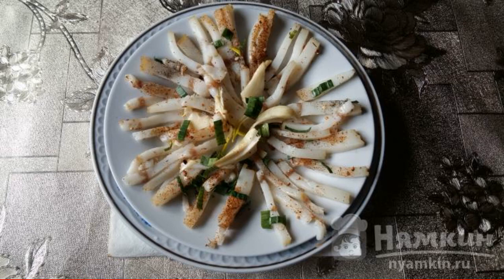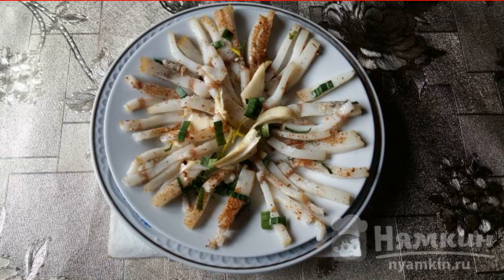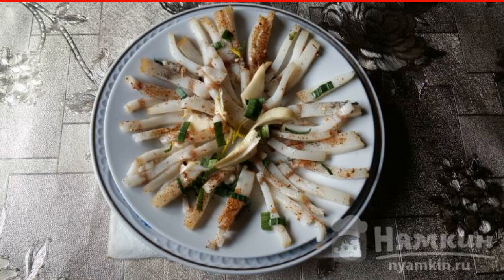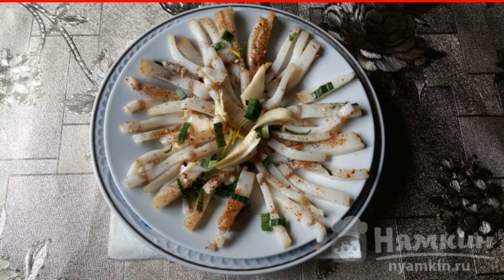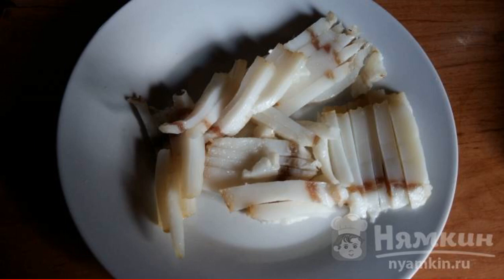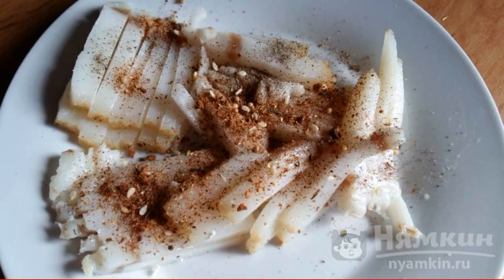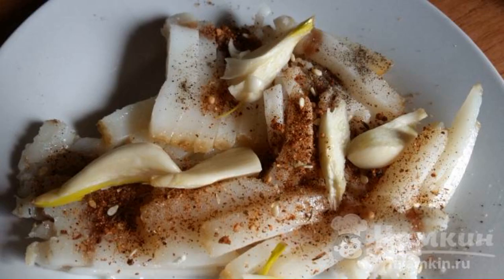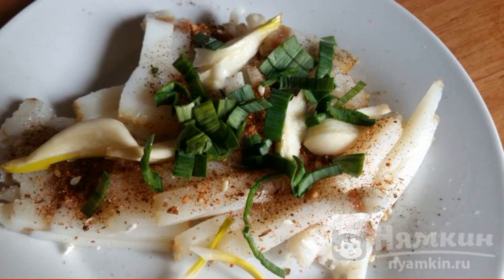Bacon with spices sesame and garlic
Lard with spices, sesame seeds and garlic can be cooked in a few minutes. Ordinary salted lard will become even tastier and more fragrant if it is seasoned with your favorite seasoning and add a little garlic. You can also cook, leaving it overnight in such a mixture.

Ingredients:
lard - 1 piece, sesame - 1 tsp.,
seasoning - 2 tsp., peeled garlic - 2 cloves,
chopped greens - by eye,